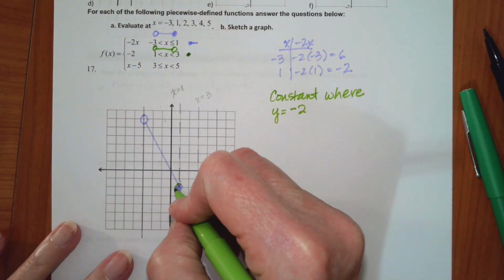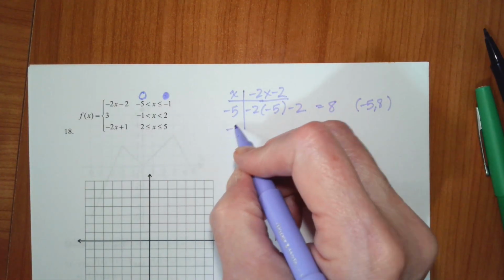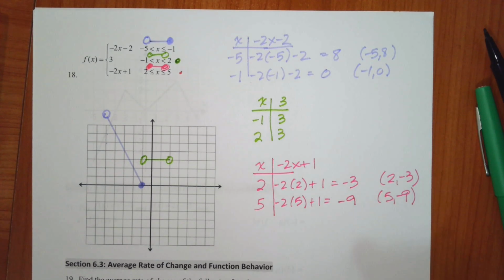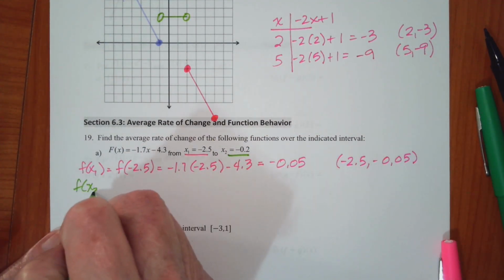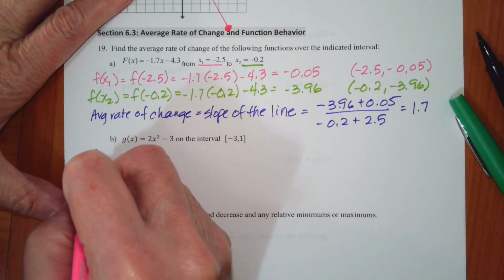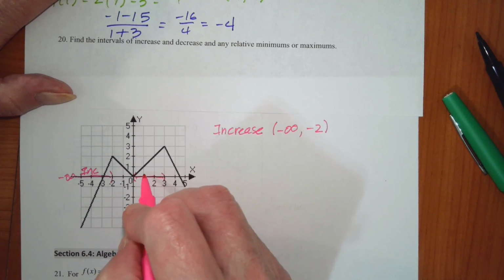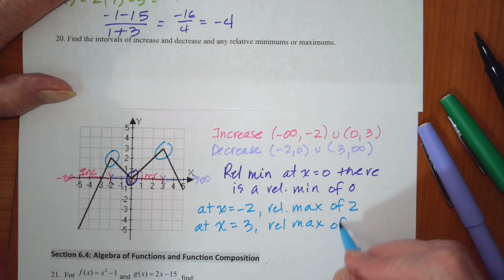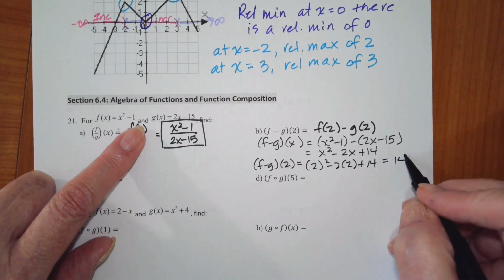CAPC Test 2 Review problems 17 to 21